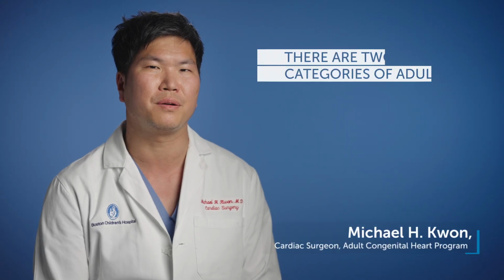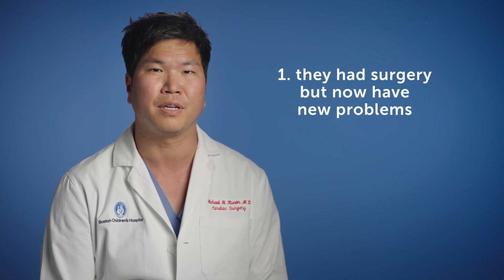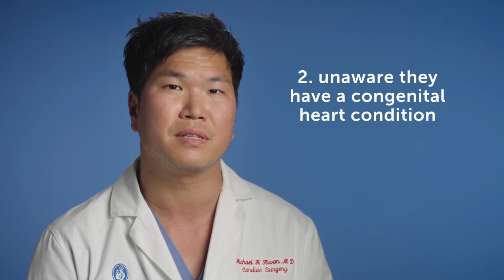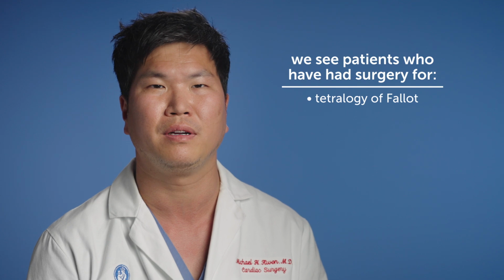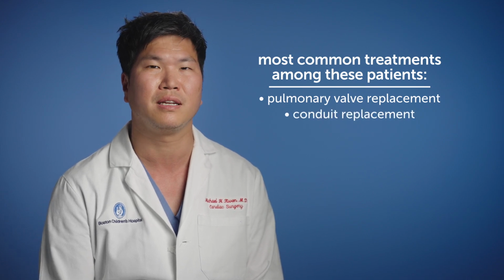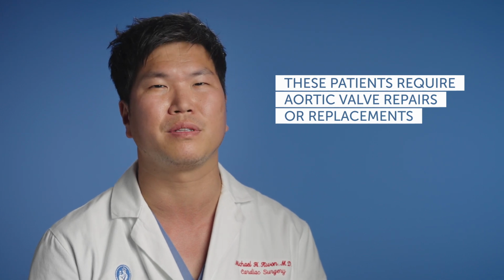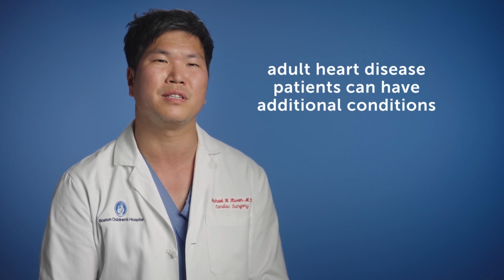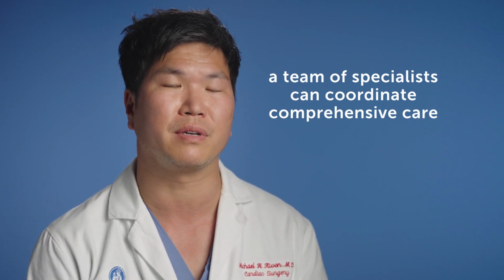Congenital heart conditions that require specialized adult care | Boston Children's Hospital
Boston Children’s cardiac surgeon Michael Kwon reviews the congenital heart conditions that can cause adults to require surgery, and he explains why those patients need specialized care by experienced clinicians. To learn more about adult congenital heart surgery, please

▶Meet the Expert:
Michael Kwon, MD
Cardiac Surgeon, Department of Cardiac Surgery

▶Program mentioned:
Department of Cardiac Surgery

▶More Resources and Answers for Patients & Families:
What is pulmonary valve stenosis?